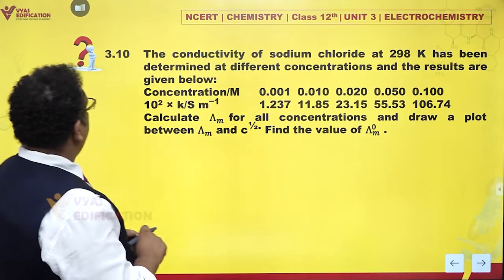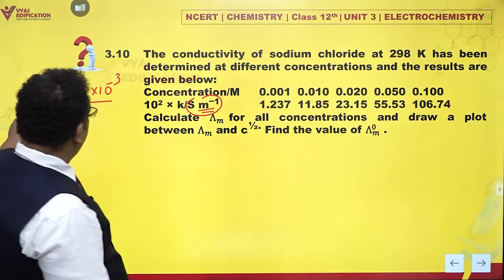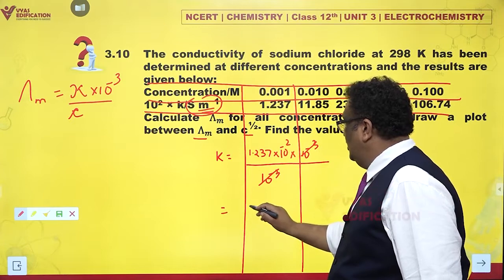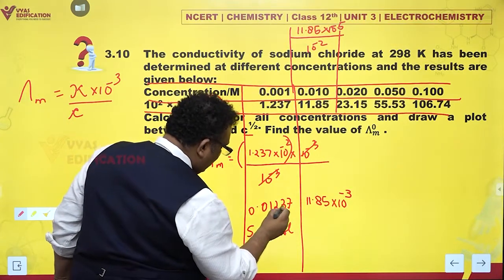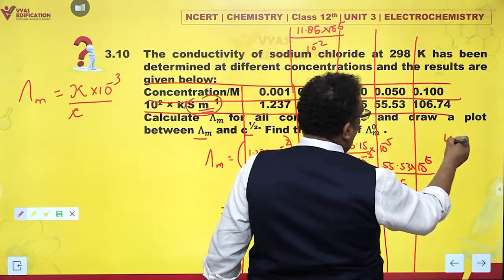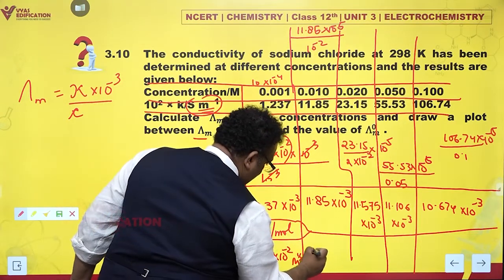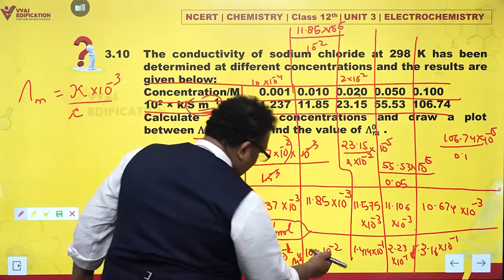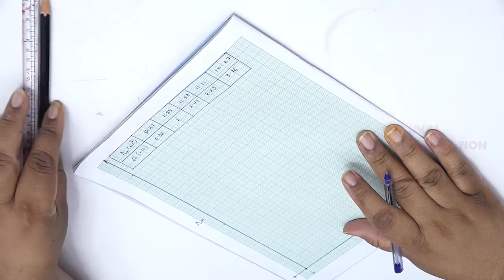NCERT 12th Chemistry | Unit 3 | Q 3.10 | Electrochemistry | Shishir Mittal Sir | Vyas Edification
3.10  The conductivity of sodium chloride at 298 K has been determined at different concentrations and the results are given below:
 Concentration/M  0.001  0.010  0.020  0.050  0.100
 102 × k/S m–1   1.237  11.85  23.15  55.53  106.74
 Calculate Λ_m for all concentrations and draw a plot between Λ_m and c½.
 Find the value of Λ_m^0.

12th Passed or currently in 12th  Students - Path Breaker JEE (1 Year online exhaustive course)

For NEET
12th Passed or currently in 12th  Students - Path Breaker NEET (1 Year online exhaustive course)

CBSE Solutions
NCERT Solutions
NCERT 11th
NCERT 11
CBSE 11th
11th Solutions